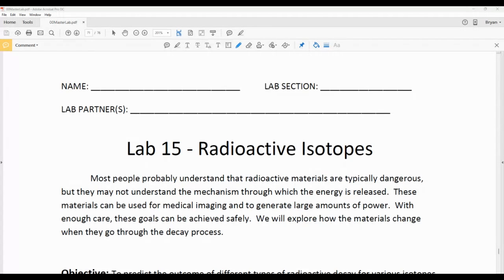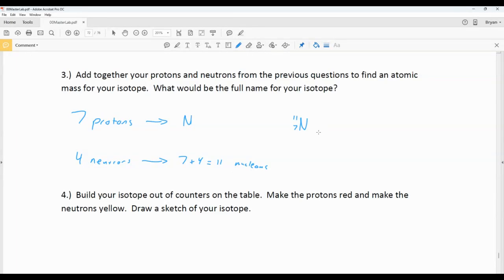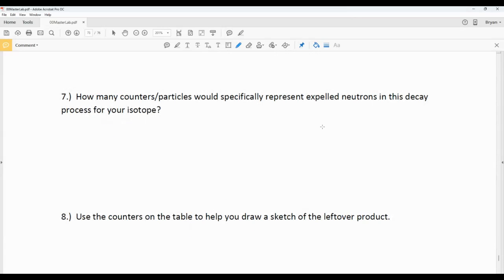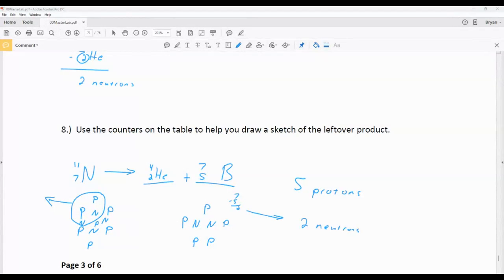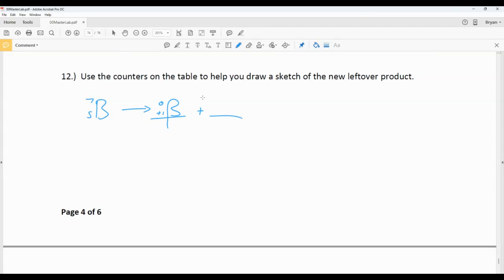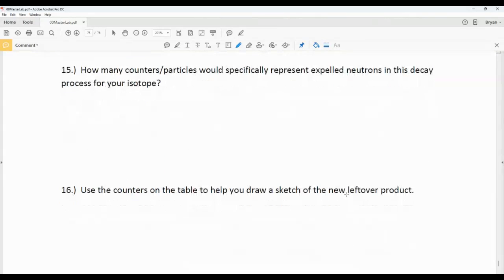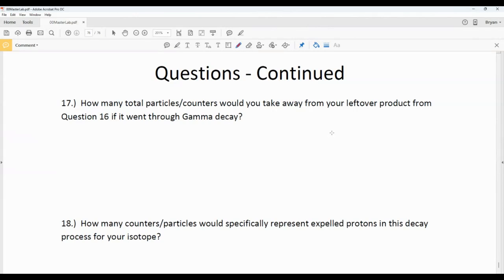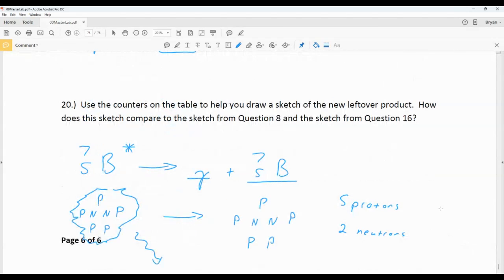ePHYS Lab - 15 - Radioactive Isotopes